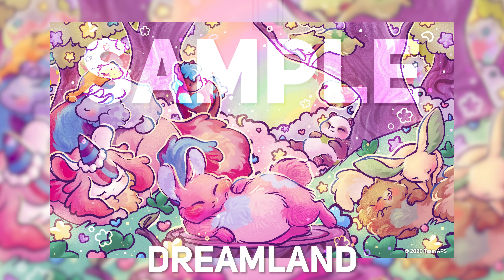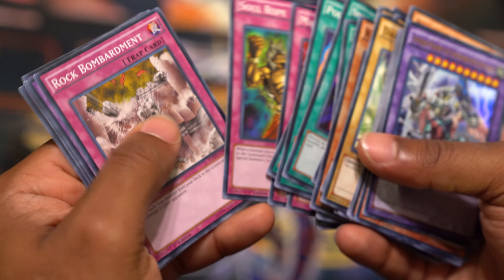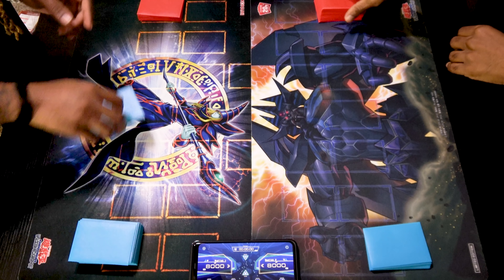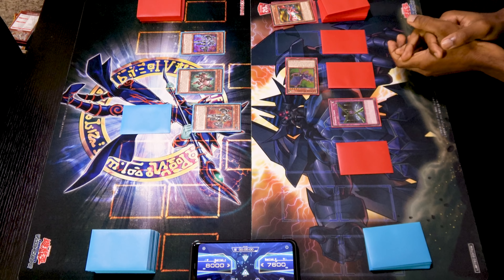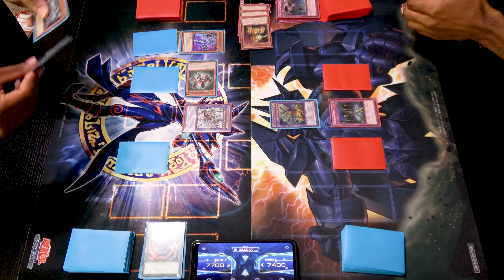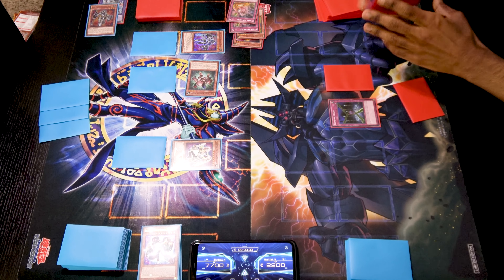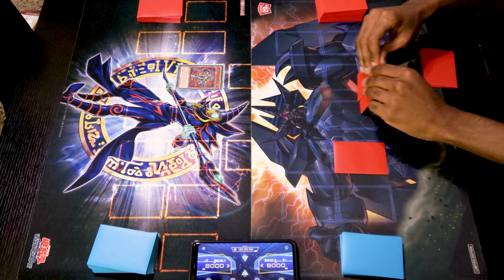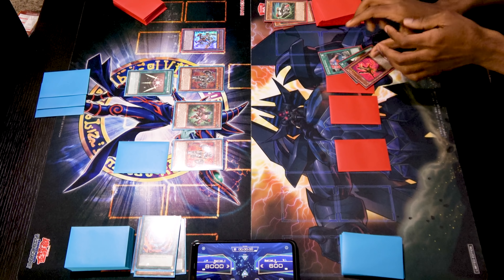Yugi VS Kaiba 2016 Structure Deck Duel!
We bought triple Yugi Muto and Seto Kaiba structure decks from 2016 for a duel between Paul and Trell! Will Magnet Warriors be able to defeat ABCs?

Pick up one of our new playmats from Inked Gaming! Worldwide shipping and optional zones available!